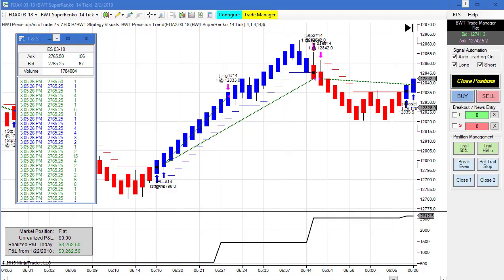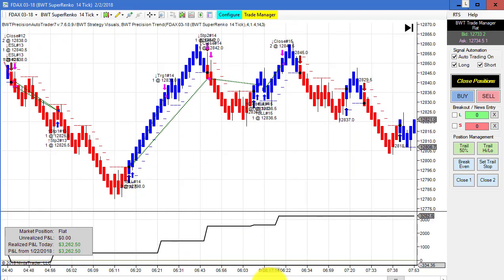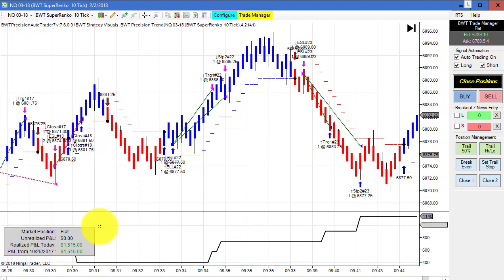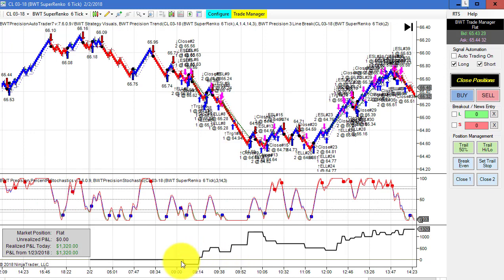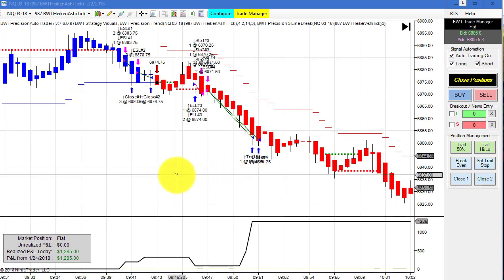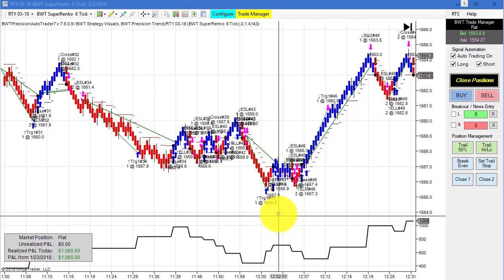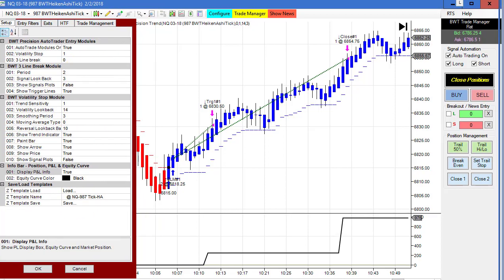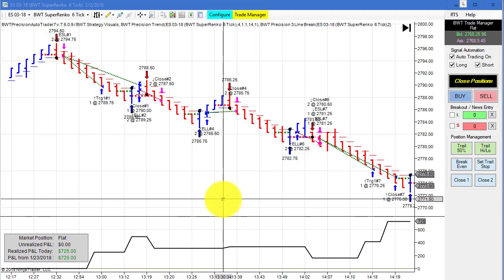Automated Trading,FDAX,Crude Oil, EMini SP,NQ, ZB Daytrading,Line Break Charts Algorithmic Trading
Automated Trading,FDAX,Crude Oil, EMini SP,NQ, ZB Daytrading,Line Break Charts Algorithmic Trading, Ninjatrader Strategy